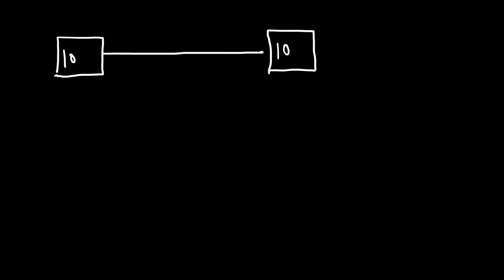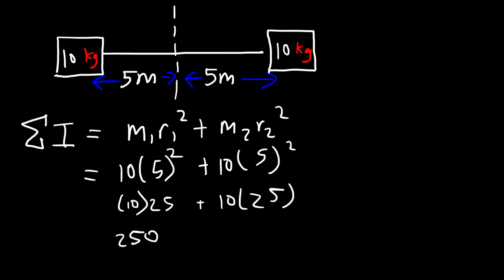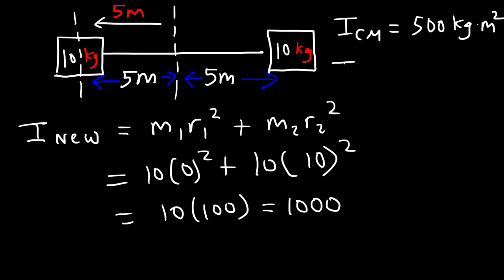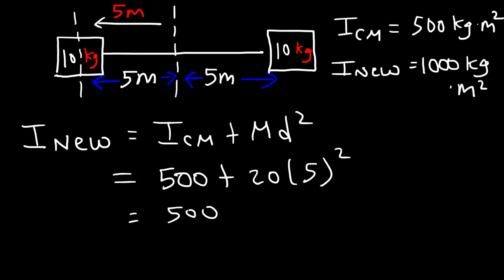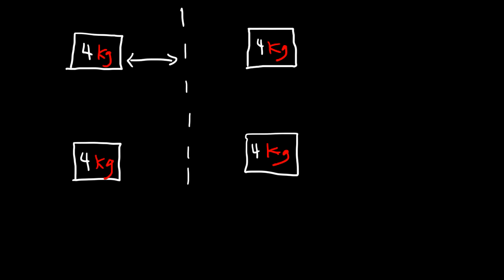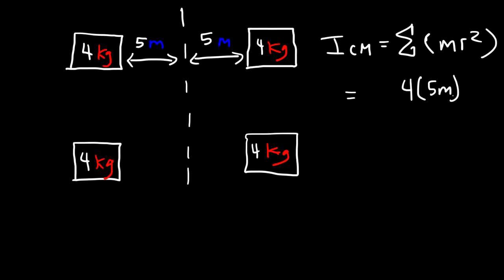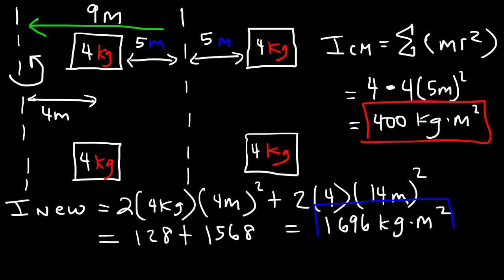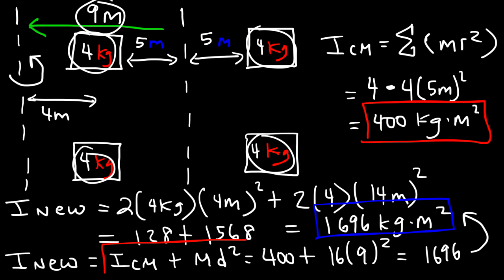Parallel Axis Theorem & Moment of Inertia - Physics Practice Problems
This physics video tutorial provides a basic introduction into the parallel axis theorem and the moment of inertia.  it contains plenty of examples and practice problems.  Examples include a system of two masses and a system of 4 masses.